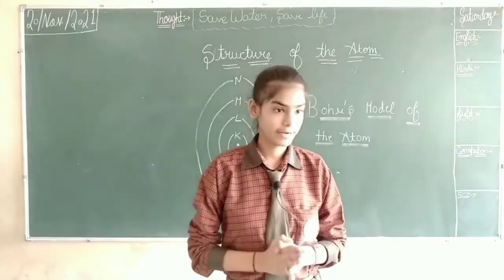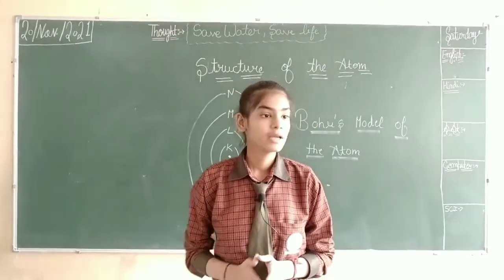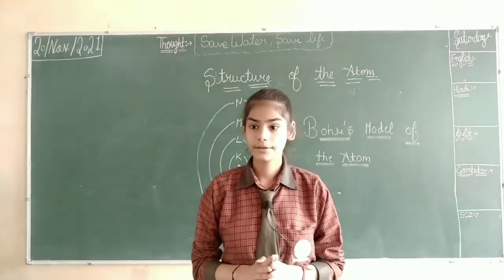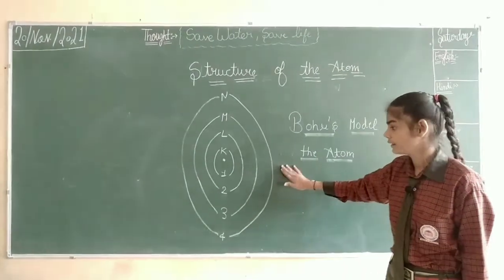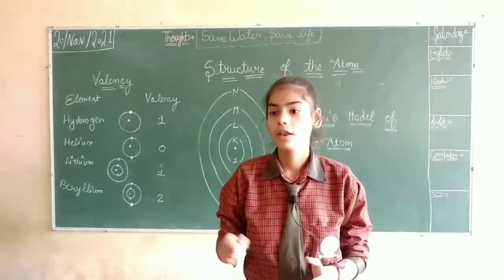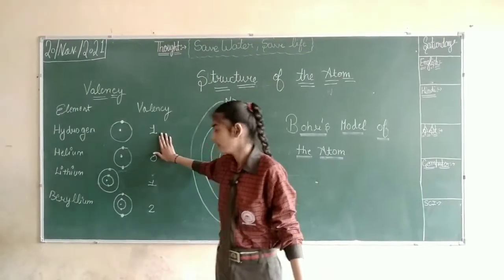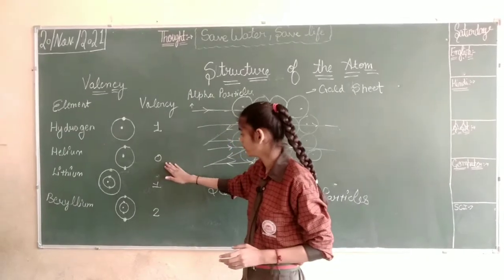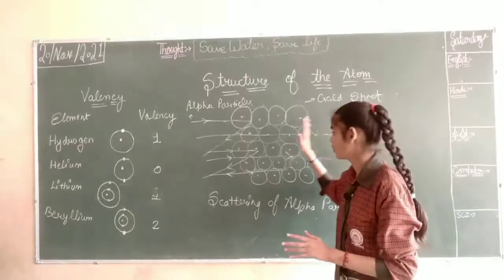9th D, Speech by Isha in Science on topic Structure of the Atom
Speech